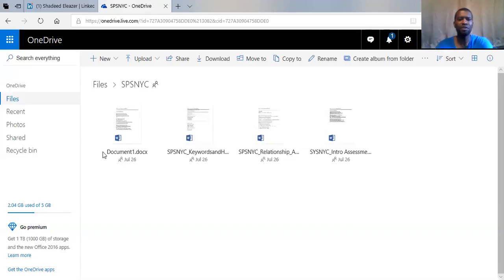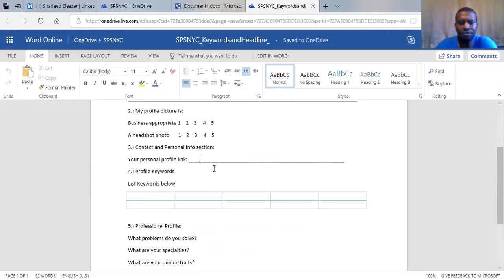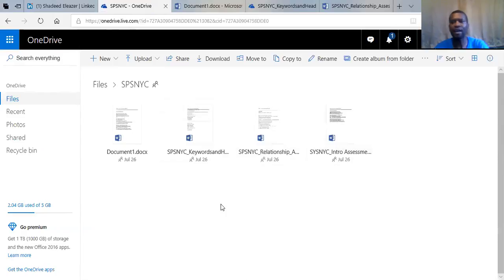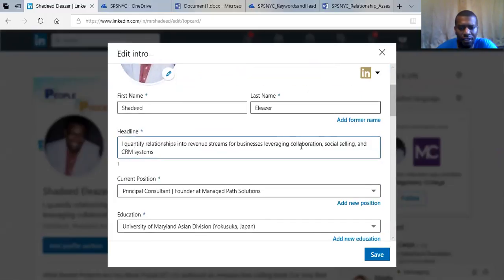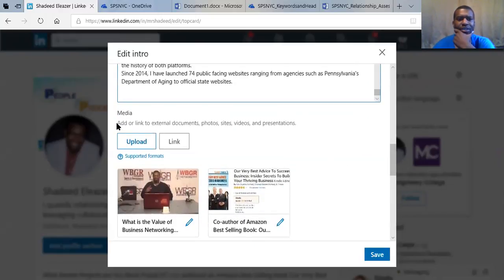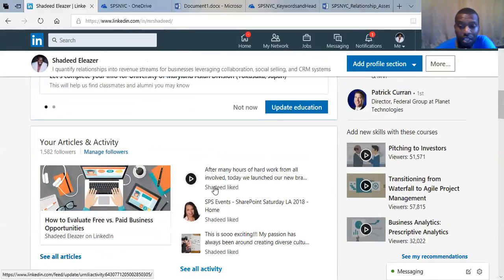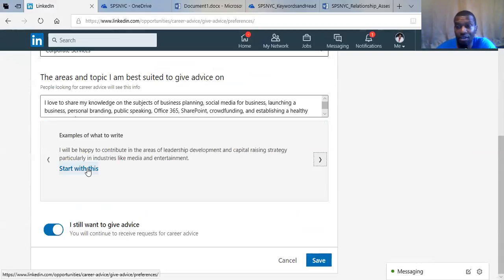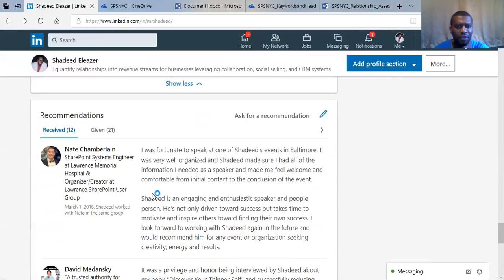LinkedIN Power Profile Training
Do you know the essential parts of your LinkedIn success? This video is a Step-by-Step walkthrough of LinkedIn Power Profile delivered by Shadeed Eleazer